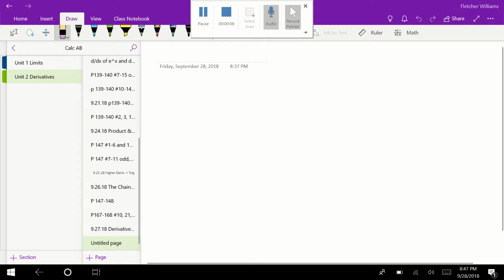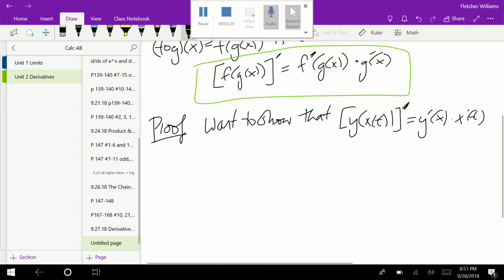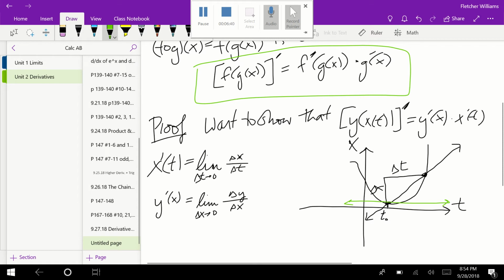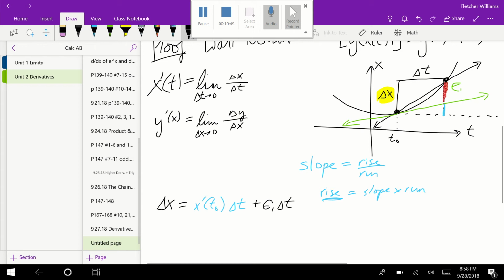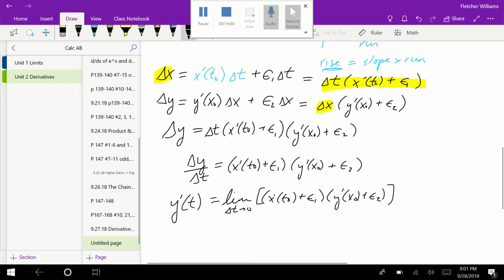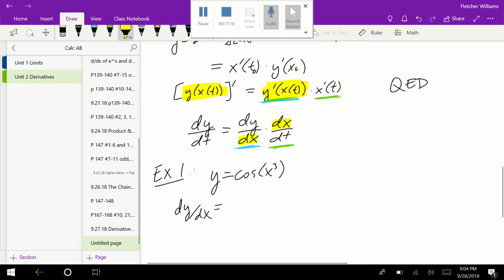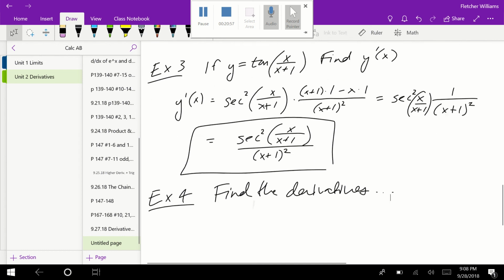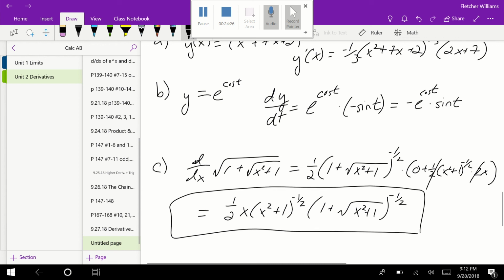Chain Rule 9 28 18